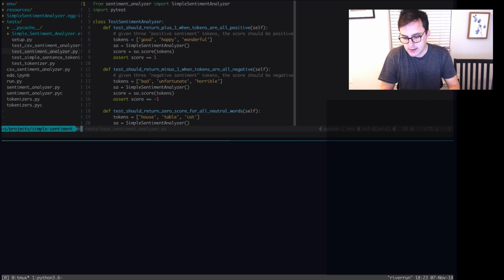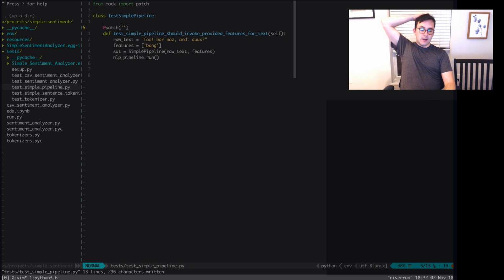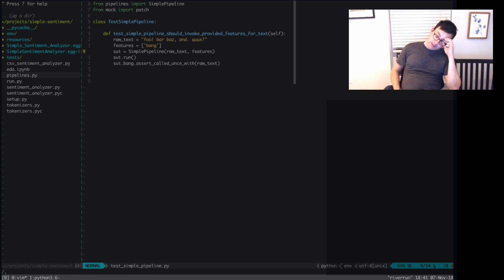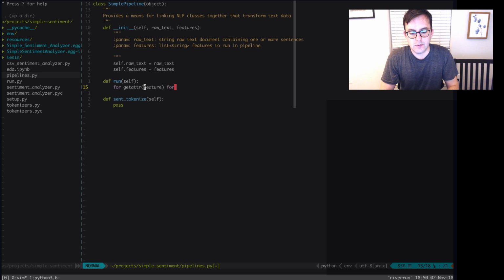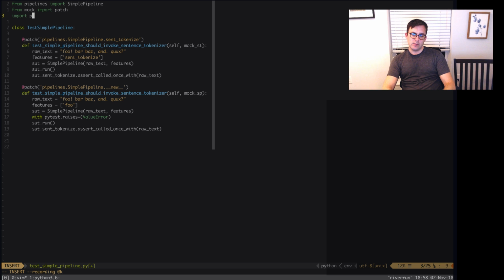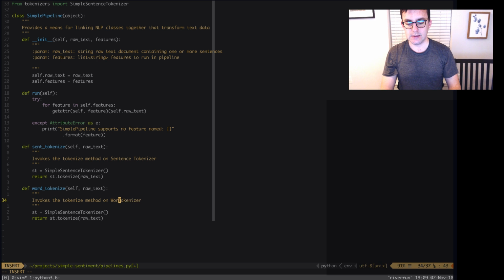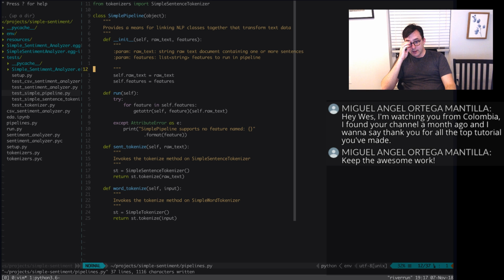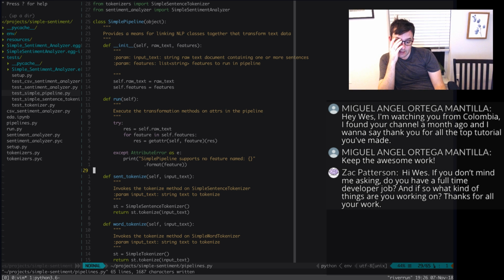Live Coding - Sentiment Analysis TDD - Part 5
In this live stream, I work on creating a simple sentiment analysis tool using TDD as a development approach.

for full-stack, full application tutorials!